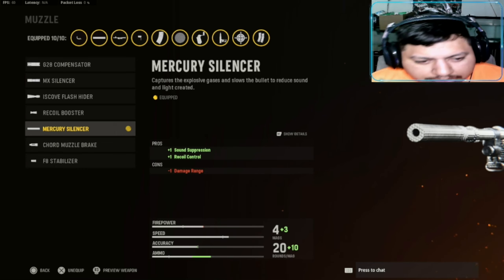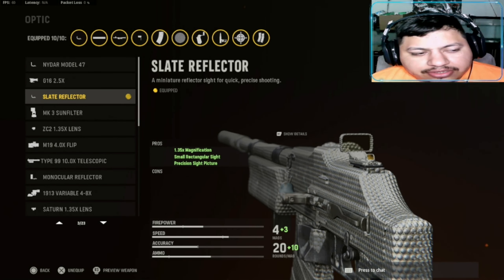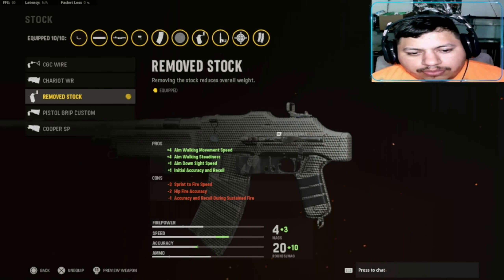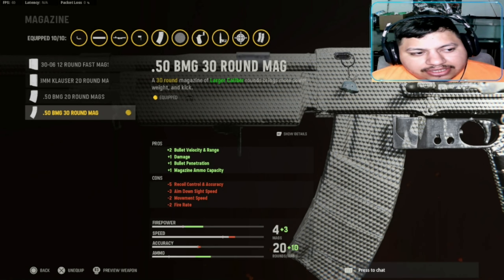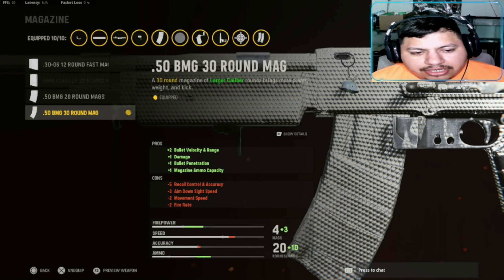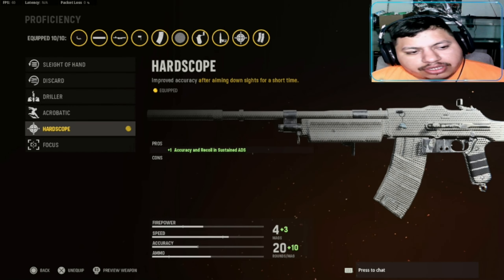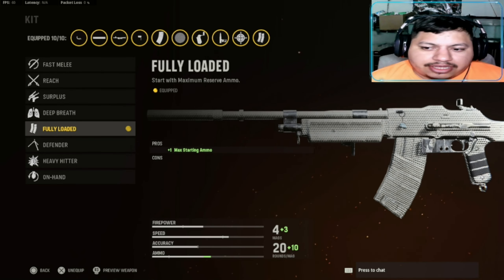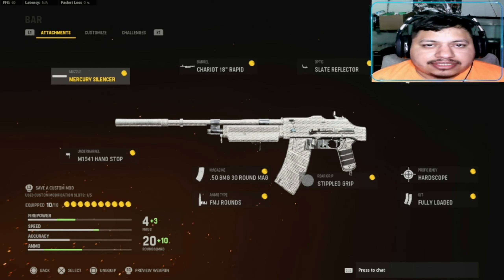the NEW "BAR" SETUP is OVERPOWERED in Vanguard! (Best BAR Class Setup)